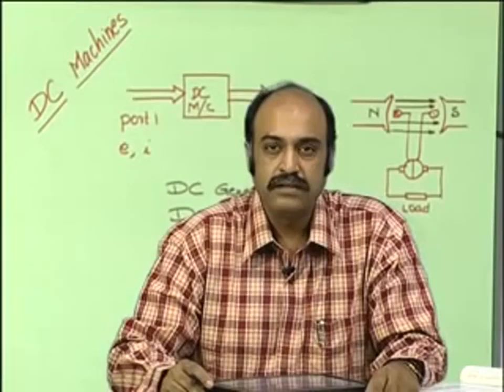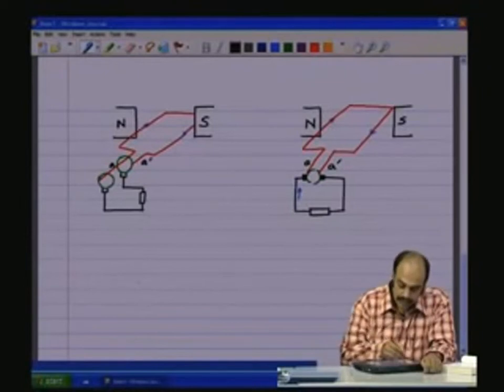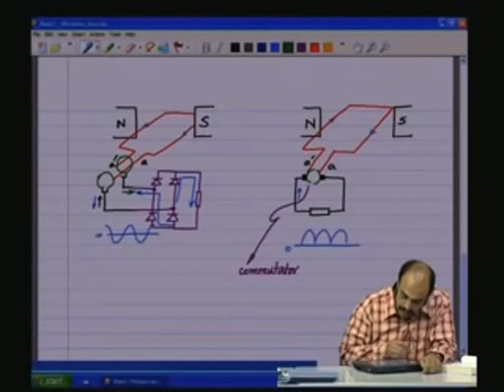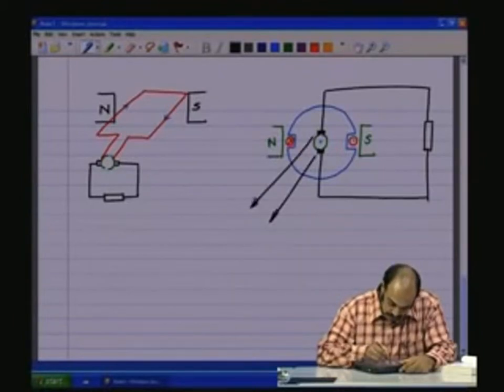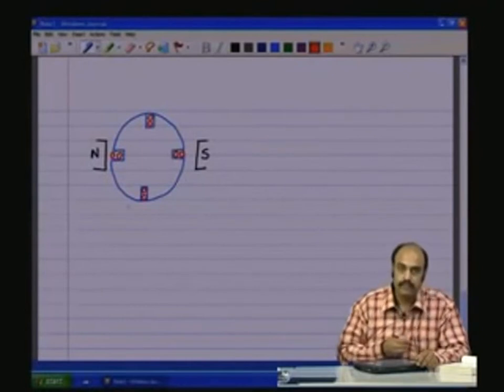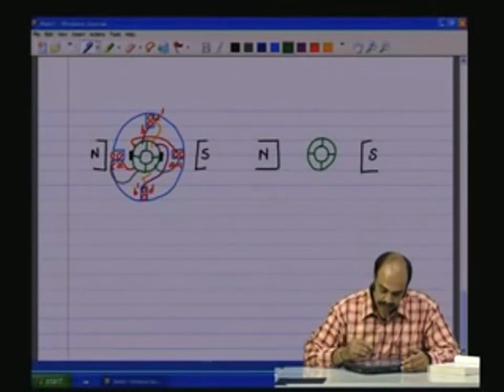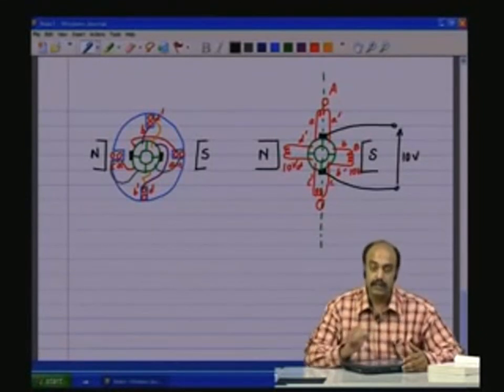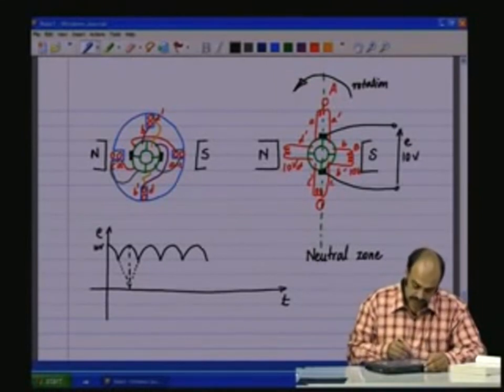DC GENRATORS -Basic, principle,construction in english(NMDC,RVUNL,HPCL,THDC,PSPCL-JE, PSTCL, UPLMRC)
VIDEO WILL BE AVAILABLE ON THIS CHANNEL FOR ALL TECHNICAL AND NON TECHNICAL STUDENTS.
ON THIS CHANNEL, WE WILL ALSO TELL ABOUT HOW TO CRACK ANY EXAM